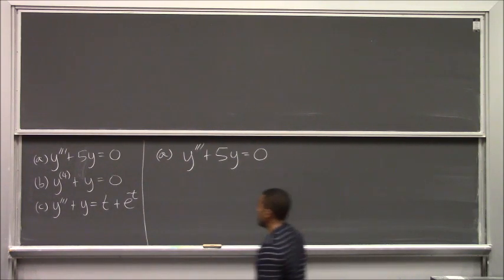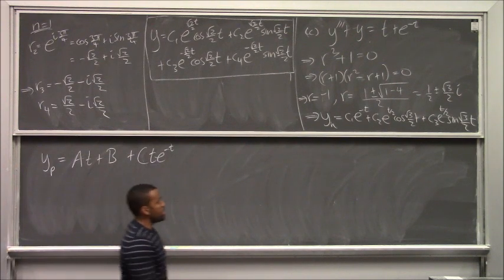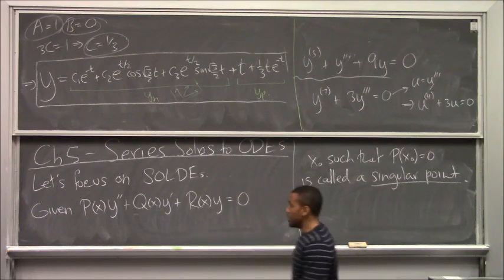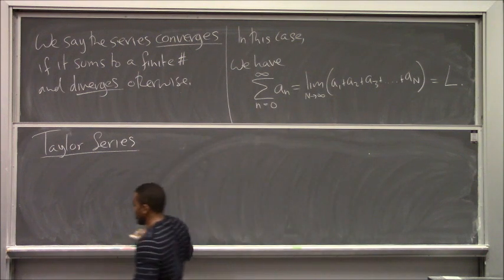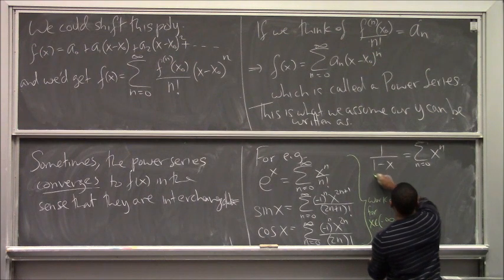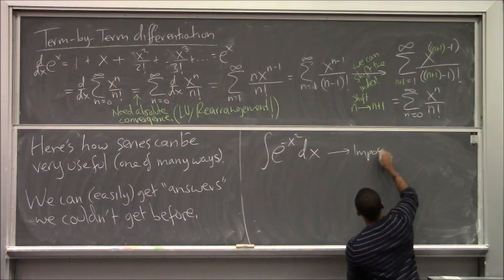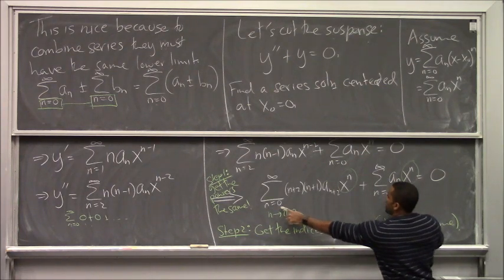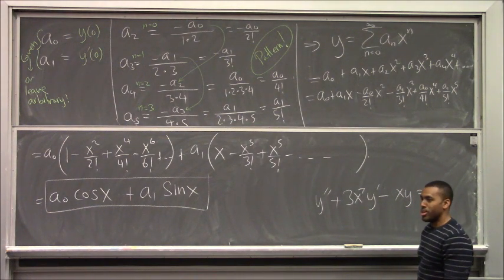Math 391 Lecture 18 - Series solutions to linear ODEs, after some higher order examples